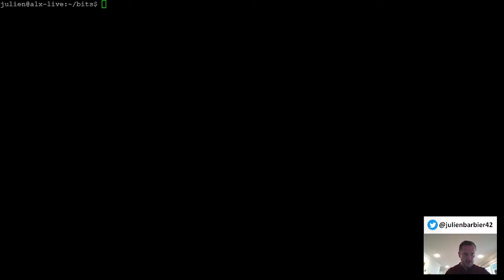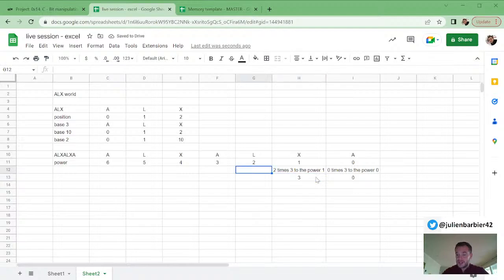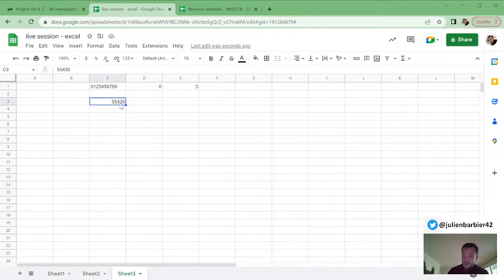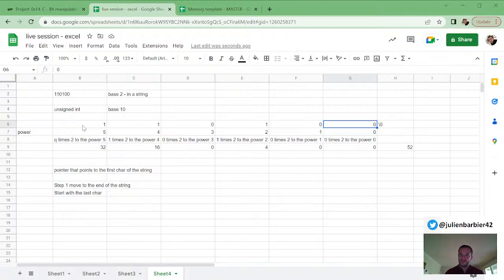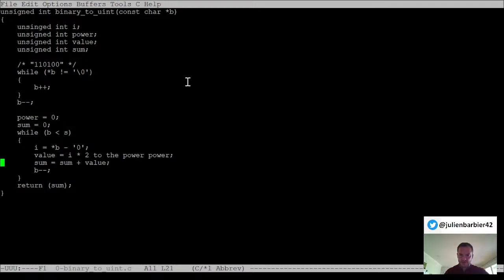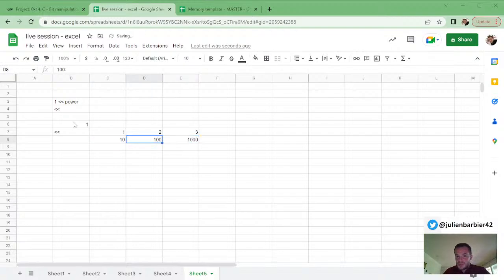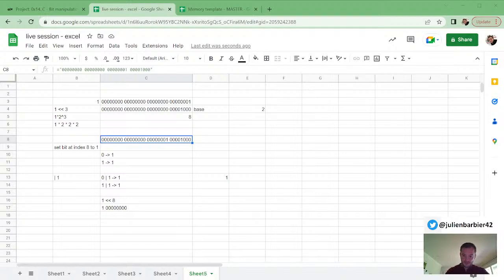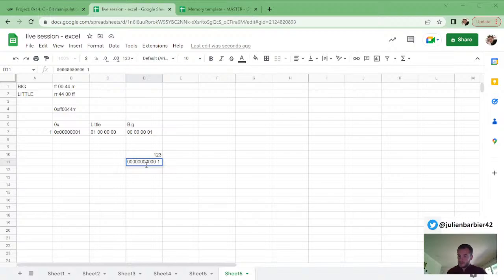Live coding: Number systems and bases, binary, hexadecimal & bit manipulations in C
number systems and bases, binary, hexadecimal & bit manipulations in C. How does it work?
We''ll go through some theory and exercises together